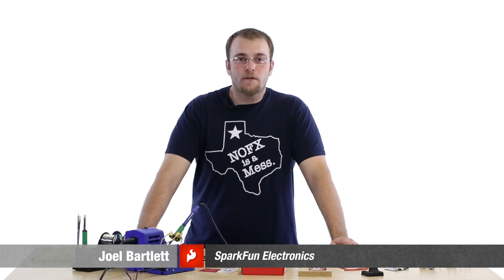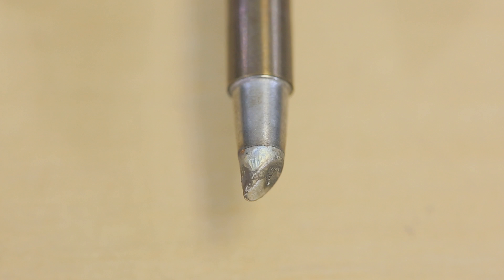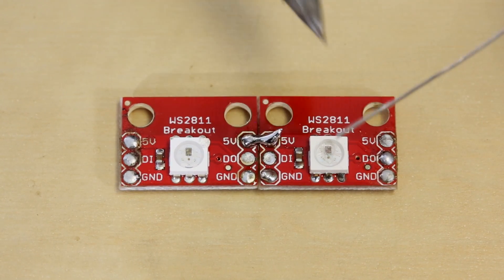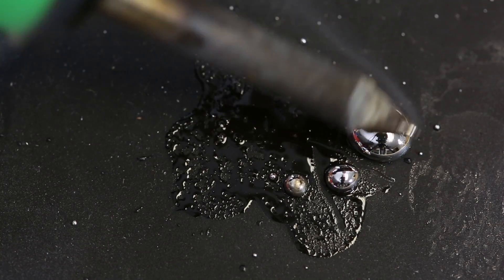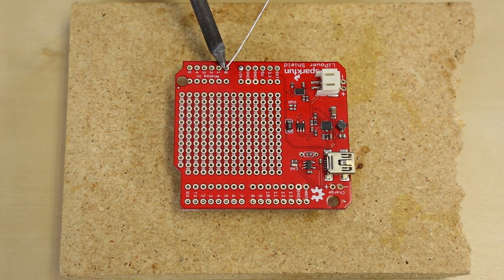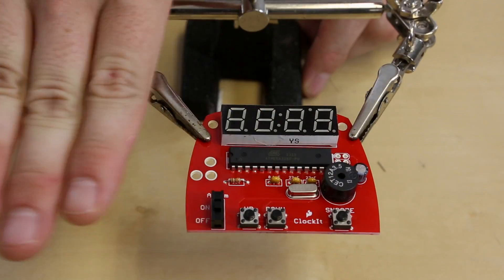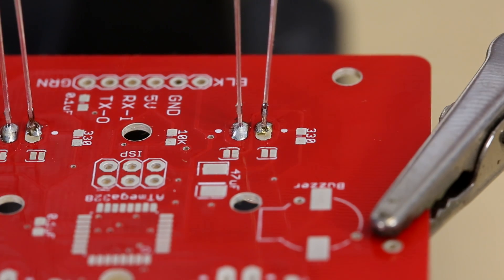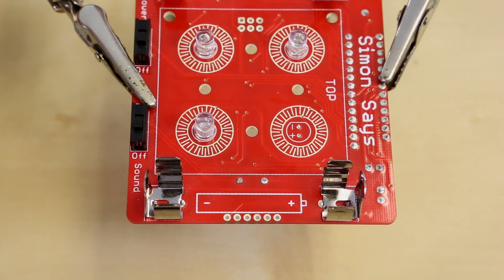SparkFun Advanced PTH Soldering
Meet the first of many, new soldering tutorials. This tutorial covers soldering in general, the tools involved, as well as basic to more advanced techniques of through-hole (PTH) soldering. In light of creating these new tutorials, we will also be creating a new series of soldering videos. Here we have the first video for PTH soldering techniques.